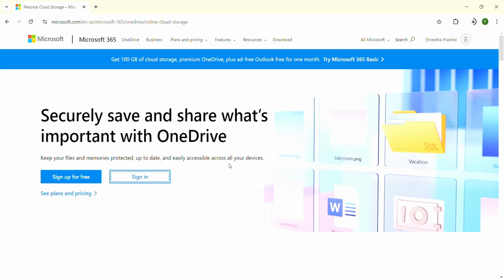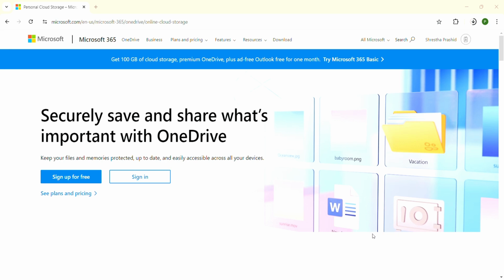How to Backup OneDrive to External Hard Disk (2024) | OneDrive Tutorial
Safely backup your OneDrive files to an external hard disk for additional security. Follow our tutorial for instructions on creating backups.